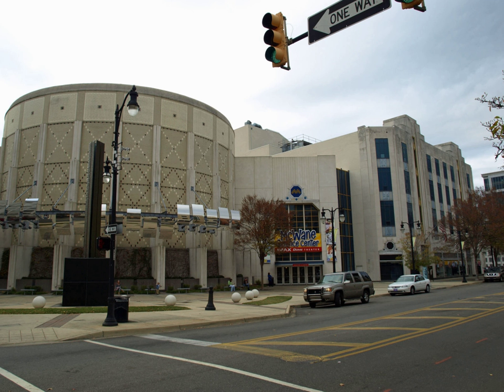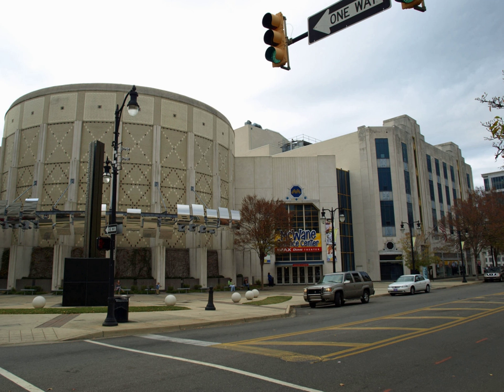McWane Science Center | Wikipedia audio article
- Socrates

SUMMARY
The McWane Science Center (formerly known as the McWane Center) is a science museum and research archive located in downtown Birmingham, Alabama (United States). The state-of-the-art science center, aquarium, and 280-seat IMAX Dome Theater is housed in the historic and refurbished Loveman's department store building. It opened to the public on July 11, 1998.
Inside are more than 9,000 square feet (800 m2) of interactive exhibits, including the Challenger Learning Center of Alabama, created in memory of the Space Shuttle Challenger Flight 51-L crew.
On the lower level there is The World of Water exhibit showcasing more than 50 species of marine and freshwater aquatic life. There is a touch tank with different species of small sharks and rays. There are also shark teeth that can be observed under a microscope and different displays about water pollution.
The Alabama Collections Center (located on the second floor) is the home for more than 500,000 items from the former Red Mountain Museum. The center houses precious minerals, fossils, and Native American artifacts, the most noteworthy among them including the world's fourth-largest collection of mosasaurs; the Appalachiosaurus (similar to Tyrannosaurus); and the state fossil of Alabama, the Basilosaurus cetoides (an 80-foot (24 m) fossil whale).
For smaller children there is the Itty Bitty Magic City exhibit (on the second floor) featuring a climbing structure, a water play area, an area for toddlers specifically, and an area with smaller versions of common buildings in a city. The model buildings are all made to help younger children learn skills they will need later on or connect with their parents. One example is a model grocery store where children can learn about the main food groups while "shopping" with their parents. The exhibit opened on May 16, 2015 and was a remodeling of an older early childhood play place with the same name previously located on the third floor.The McWane Science Center is named after the McWane family and McWane, Inc. both of which helped fund the center.